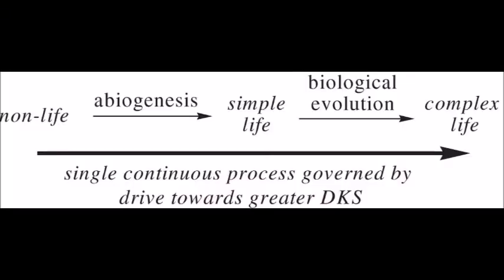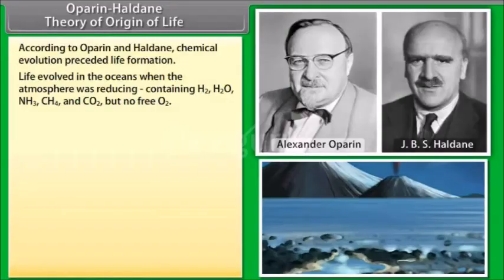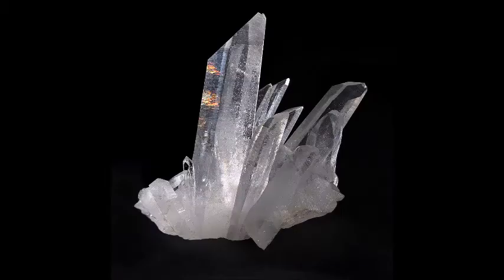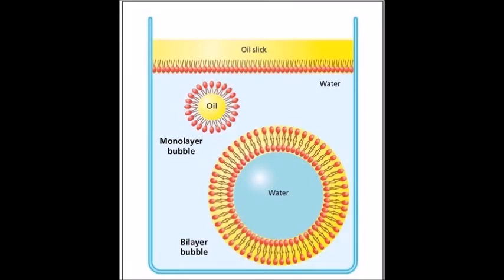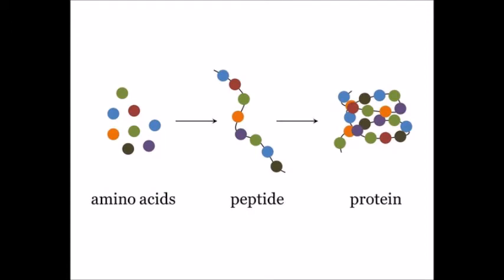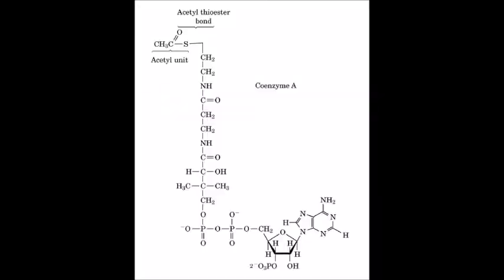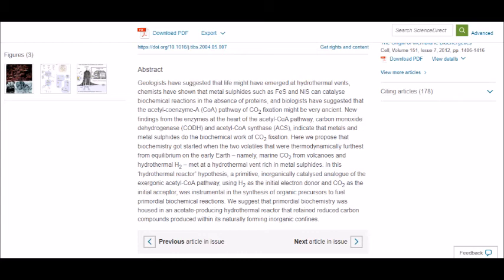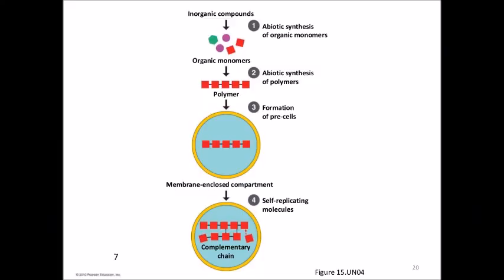Abiogenesis Pt. 2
An explanation of a possible abiogenetic scenario. All pictures are from Google.
“The oxidation state of Hadean magmas and implications for early Earth’s atmosphere”
“Submarine hydrothermal vents and associated gradient environments as sites for the origin and evolution of life”
“On the origins of cells: a hypothesis for the evolutionary transitions from abiotic geochemistry to chemoautotrophic prokaryotes, and from prokaryotes to nucleated cells”
“A hydrothermally precipitated catalytic iron sulphide membrane as a first step toward life”
“Serpentinization as a source of energy at the origin of life”
“At the very beginning of life on Earth: the thiol-rich peptide (TRP) world hypothesis”
“Simplified protein design biased for prebiotic amino acids yields a foldable, halophilic protein”
“A single aromatic core mutation converts a designed “primitive” protein from halophile to mesophile folding”